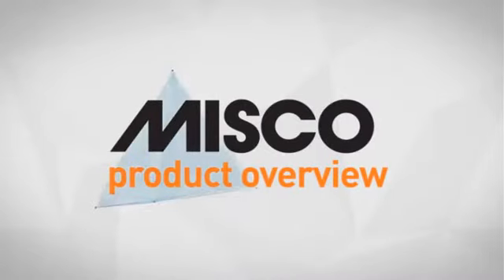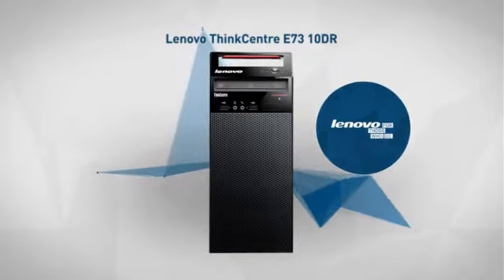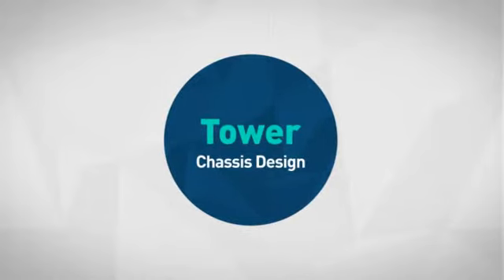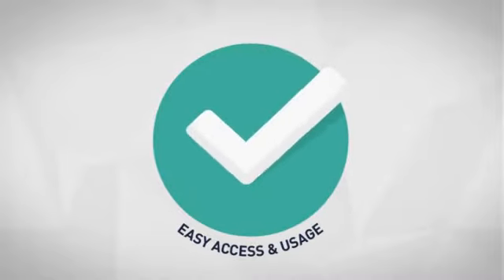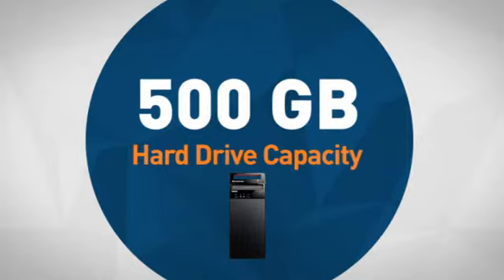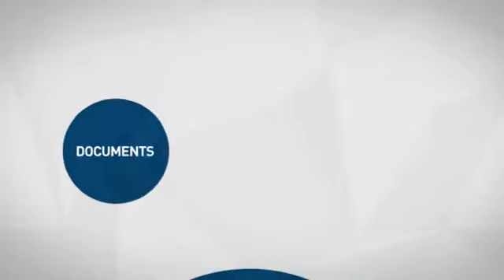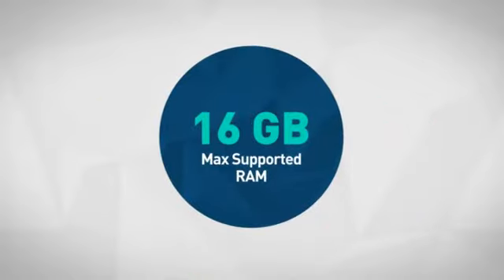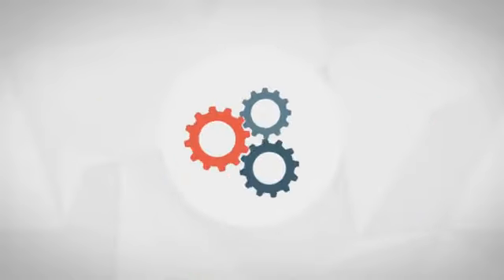Lenovo ThinkCentre E73 10DR - Core i5 4460S 2.9 GHz - 4 GB - 500 GB (SC1900113) - Misco.co.uk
This Lenovo ThinkCentre E73 10DR - Tower - 1 x Core i5 4460S / 2.9 GHz - RAM 4
GB - HDD 500 GB - DVD SuperMulti - HD Graphics 4600 - GigE - Windows 7 Pro
64-bit / Windows 8.1 Pro 64-bit downgrade - pre-installed: Windows 7 -